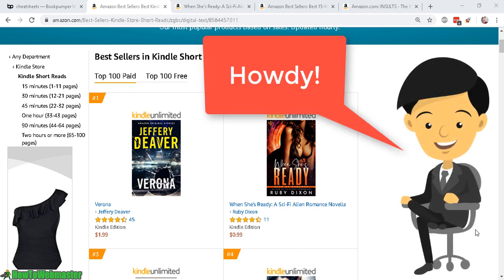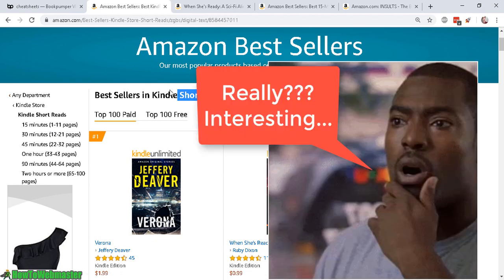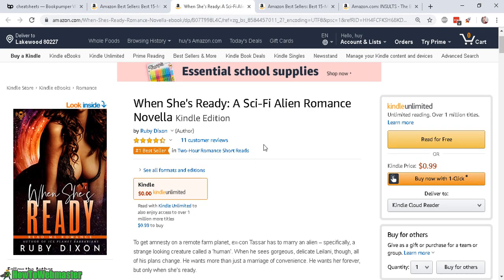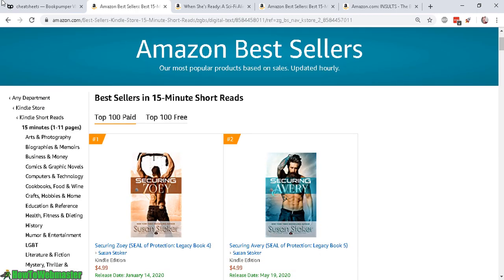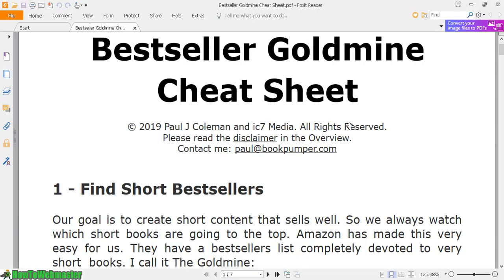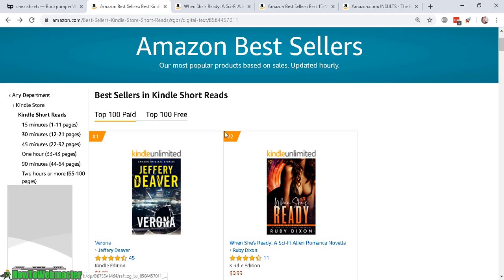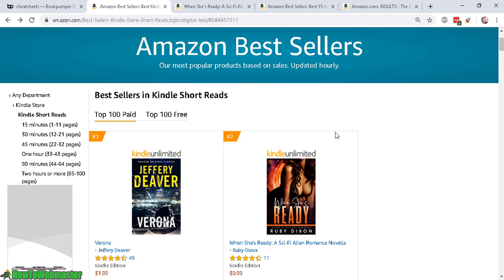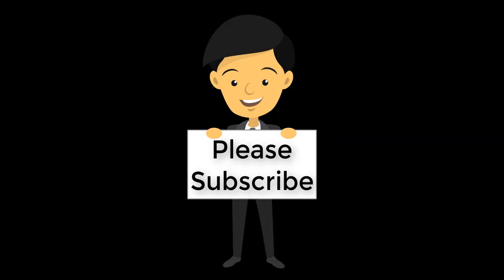Make Money With Kindle Publishing Selling SHORT Books (1-11 Pages LONG!)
Want to self publish books on Kindle quickly and easily without writing books with hundreds of pages? YOU CAN! Amazon created a whole best sellers book categories just for short books from 1 page to 70 pages! I learned about this strategy through Paul Coleman's Cheatsheet guide here (Highly Recommended!)

🔥🔥🔥 Learn about Paul's other strategy on selling 1 Page PDF files on ETSY: